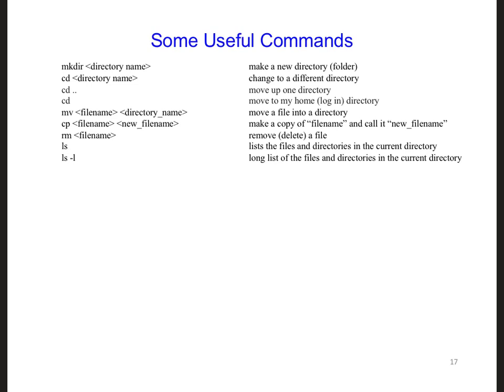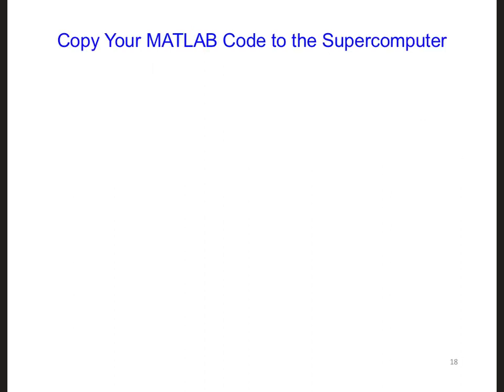FDTD Slides 19 5